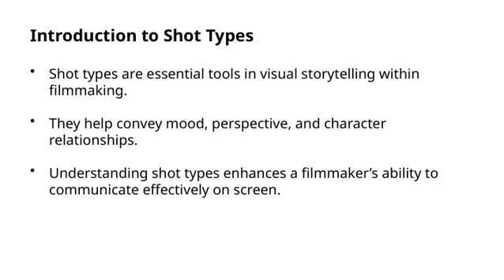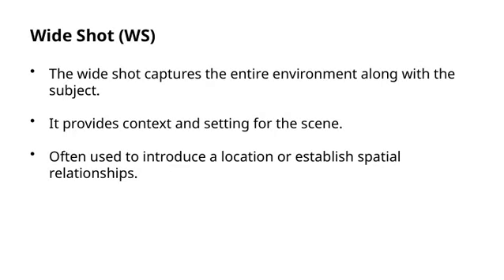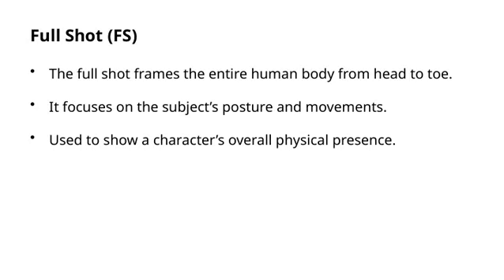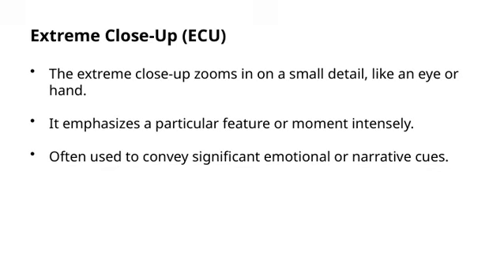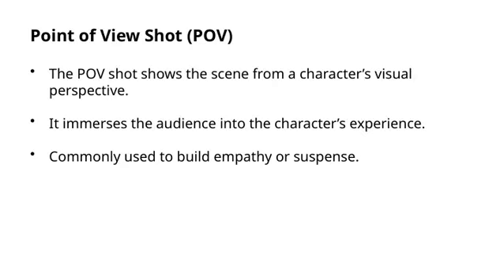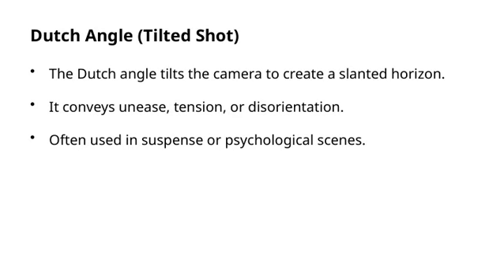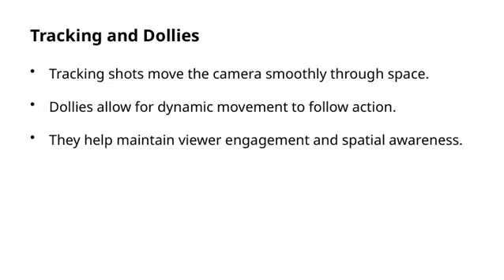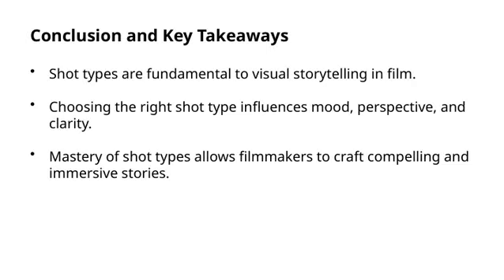List Of Shot Types In Filmmaking